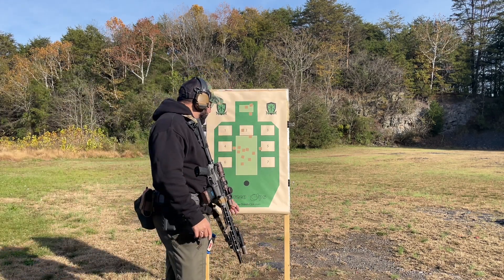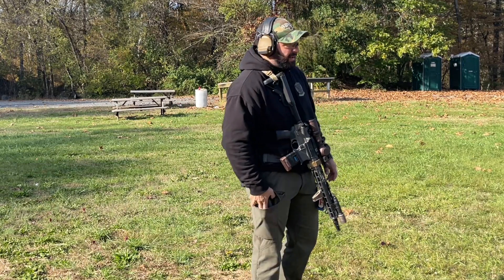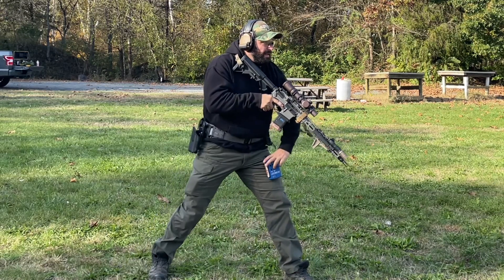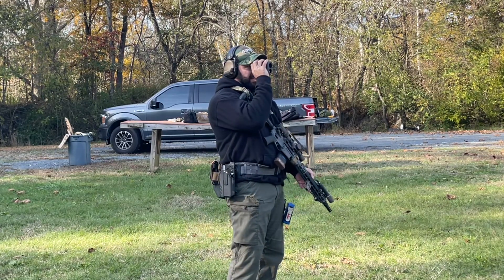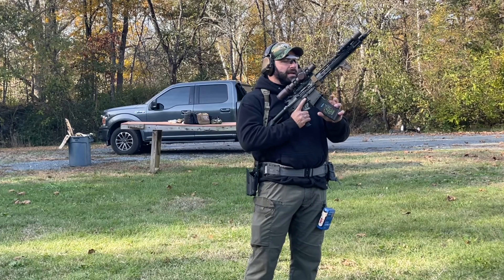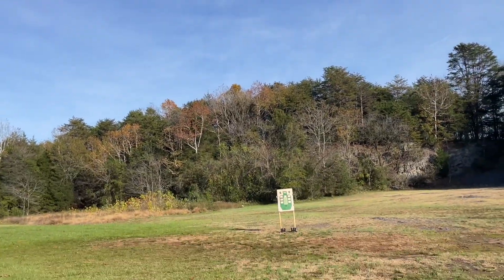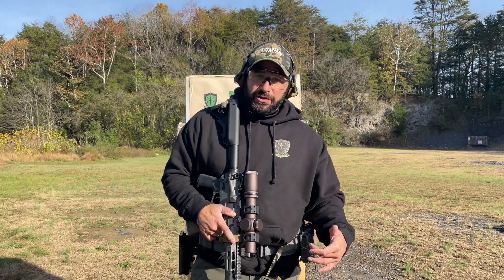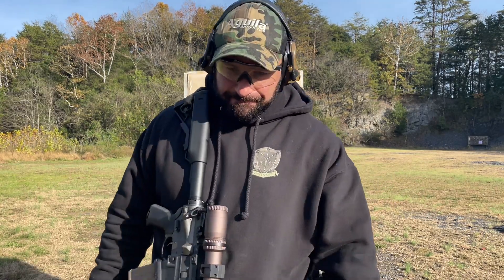Green Ops Carbine Patch Quals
Here is a quick demo on cleaning the Green Ops Carbine Patch Quals. Dry fire and live fire practice on a timer and come to class and earn a patch!

Green Knight Rifle Patch Standards:
USPSA A Zone and A Zone Head box
Start position: Low Ready
1: 10 yds, A zone head shot, par time 0.99s
2: 15 yds, 3 shots standing, 3 shots kneeling, par time 3.5s
3: 25 yds, 3 shots-bolt lock reload-3 shots, par time 5.0s
4: 25 yds, 6 shots, par time 3.0s

*Video originally posted at GreenOps_Yoshi YouTube Channel.

Green Ops Inc is a Veteran owned and operated Defensive Firearms training Company based in Northern Virginia, South Central Texas and mobile to your location.